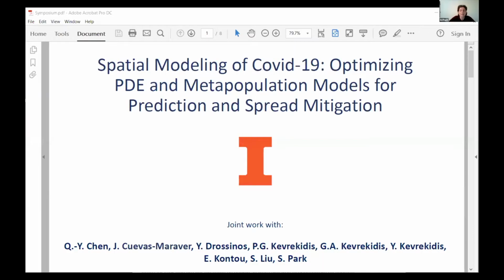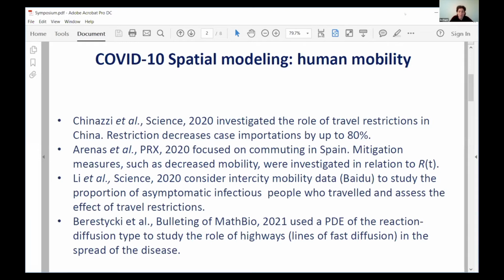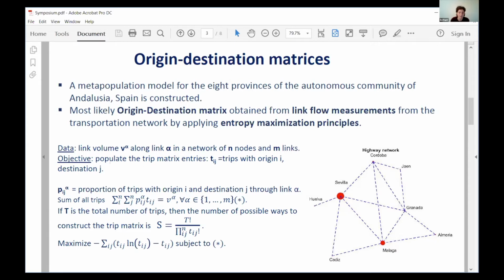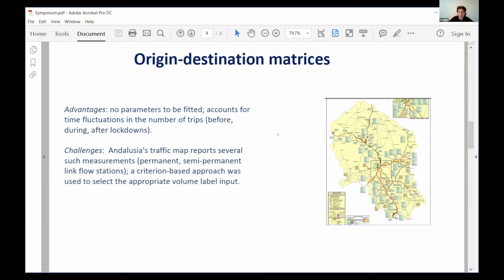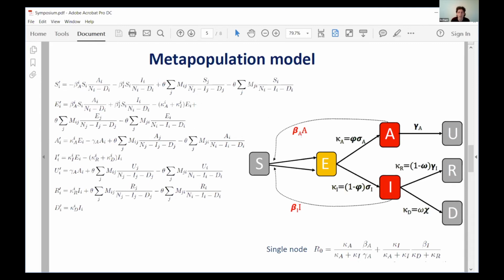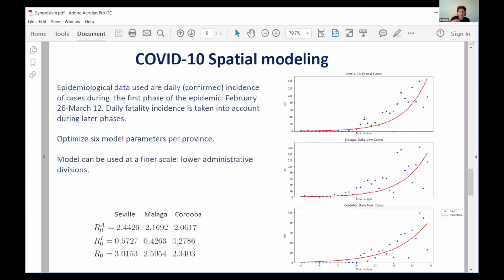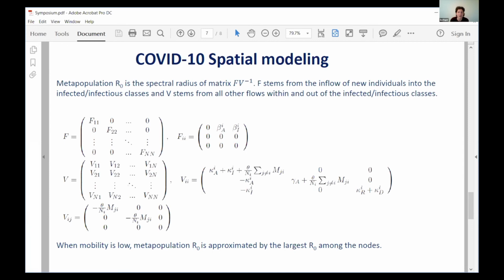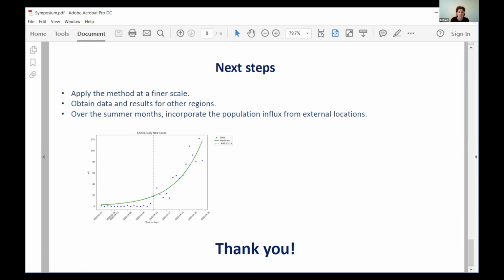COVID-19 Spatial Modeling: Optimizing PDE & Metapopulation Models for Prediction/Spread Mitigation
ABSTRACT: This research offers a comprehensive approach to the spatial dynamics of COVID-19 based on partial differential equations and metapopulation models. We aim to fill the modeling gap between studies with a detailed description of disease dynamics, but lacking spatial dynamics, and those that while spatial in nature do not account for the intricacies of the COVID-19 disease. We will use a diverse array of techniques, ranging from dynamic traffic assignment models, which will inform the links in the metapopulation model, to manifold learning techniques for model parameterization. We will fully utilize the C3.ai platform to manage and integrate data, implement code, and build a user interface to increase research outcome accessibility.

SPEAKER: Zoi Rapti is an Associate Professor in the Department of Mathematics at the University of Illinois at Urbana-Champaign and the Carle R. Woese Institute for Genomic Biology. Her research focus is on nonlinear dynamics with applications to mathematical biology (DNA denaturation, epidemiology, community assembly, phage-bacteria interactions, data-theory coupling) and physics (Nonlinear Schrodinger-type equations, discrete Klein-Gordon equations). Rapti holds a bachelor’s degree in Mechanical Engineering from the National Technical University of Athens, Greece and a Ph.D. in Mathematics from the University of Massachusetts, Amherst.